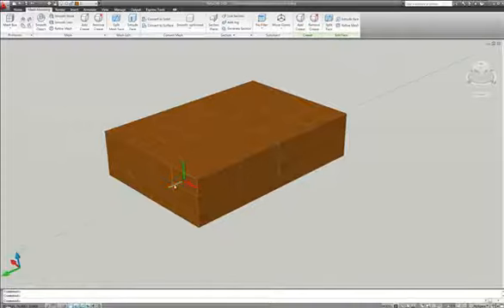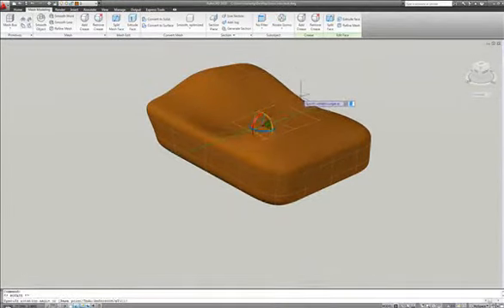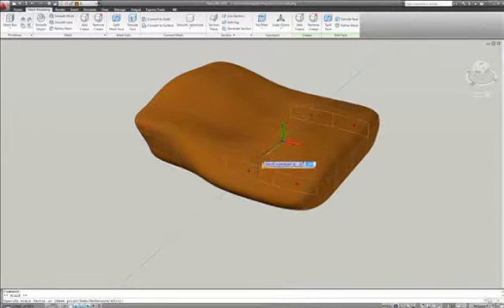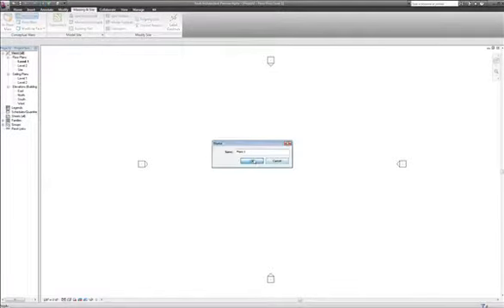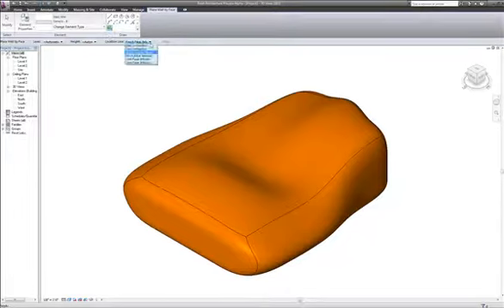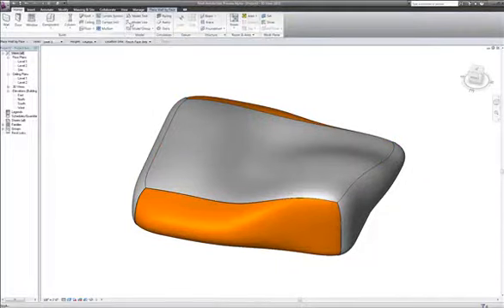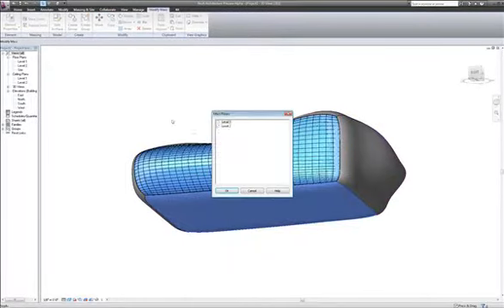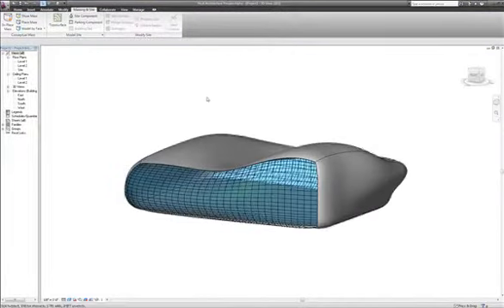3D in AutoCAD 2010: Freeform design (part 2)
AutoCAD Tutorial: See how the 3D conceptual design tools in AutoCAD 2010 play a key role in BIM workflows.

For other AutoCAD tutorials, AutoCAD training and AutoCAD tips visit our AutoCAD youtube channel Subscribe to the official AutoCAD YouTube channel to get the latest and greatest tutorials, tips & tricks and product news